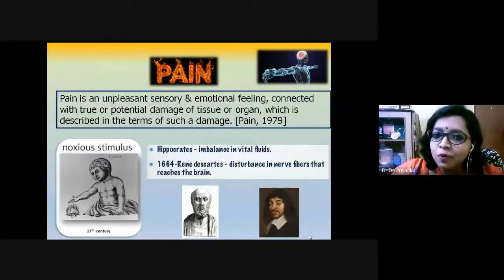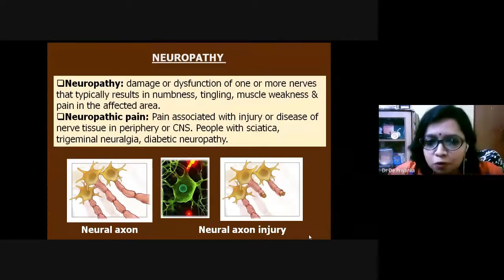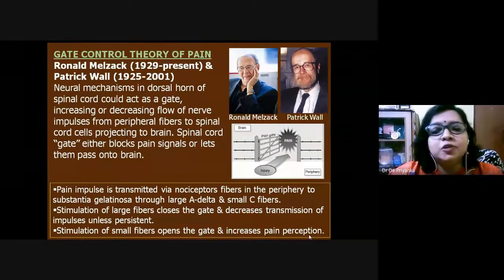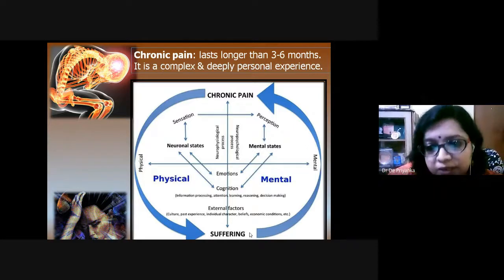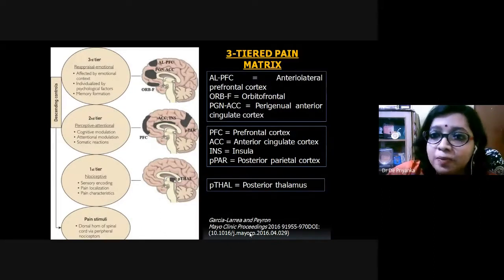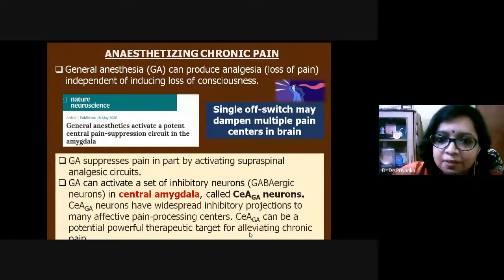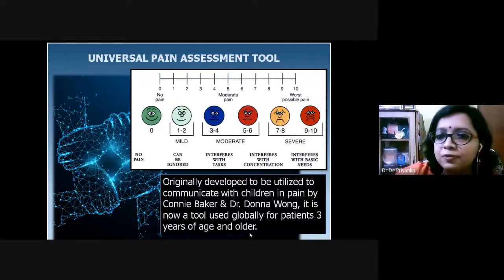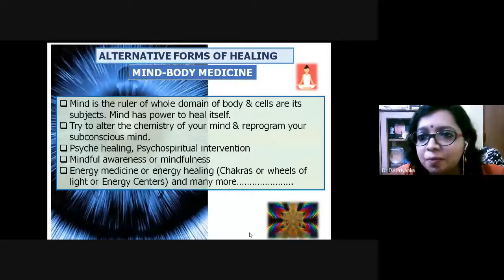ALUMNI SCIENTIFIC INTERACTIVES : LECTURE 4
SPEAKER :
DR. PRIYANKA DE,
POSTGRADUATE DEPARTMENT OF BIOTECHNOLOGY,